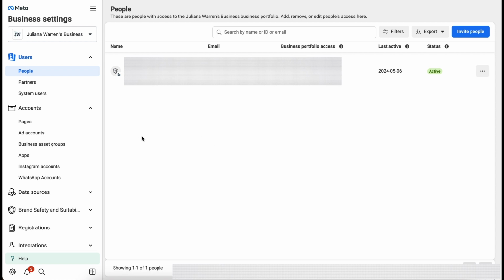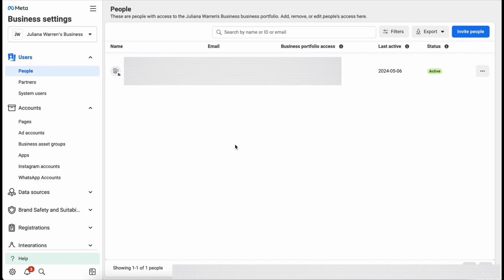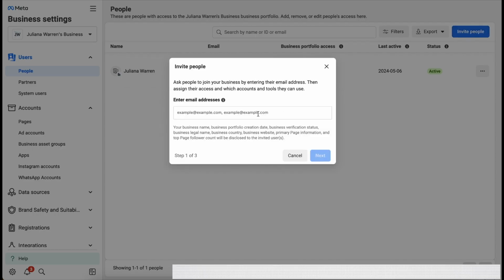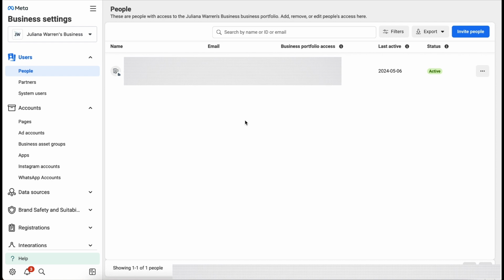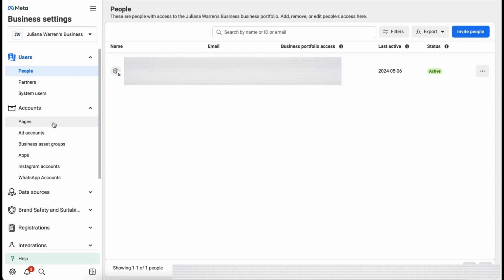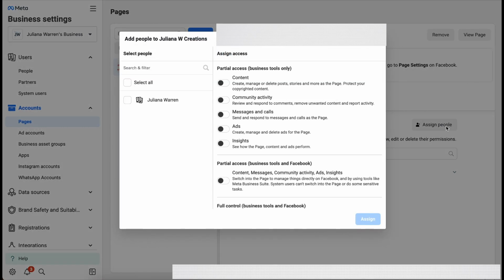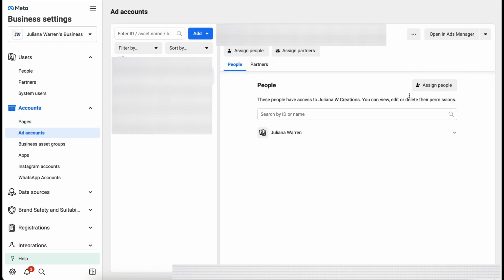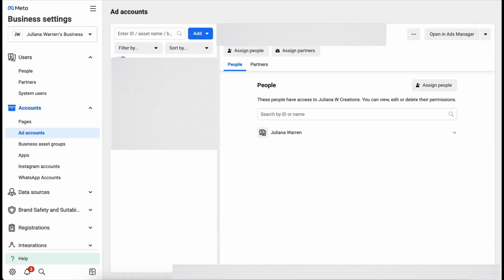How To Add Users To A Meta Business Account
Learn how to add new users & manage permissions in a Meta Business Account.